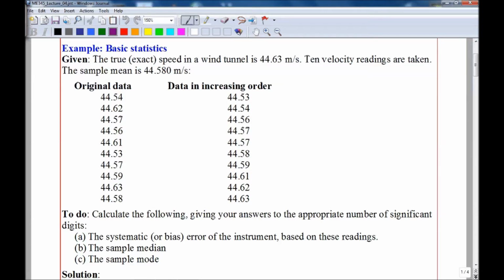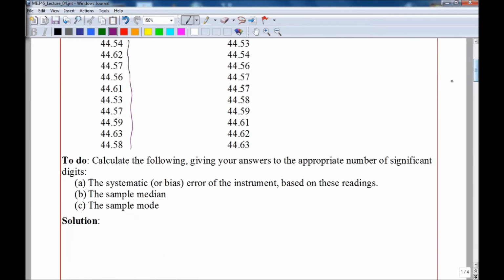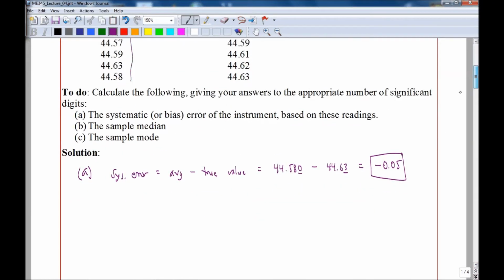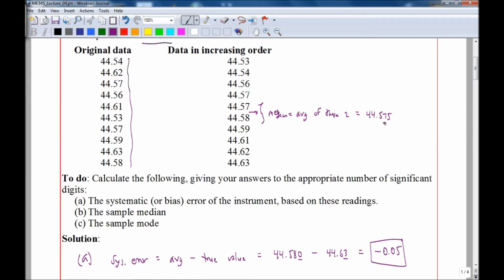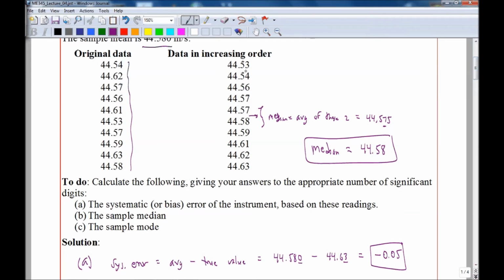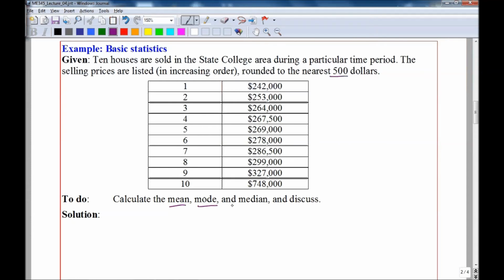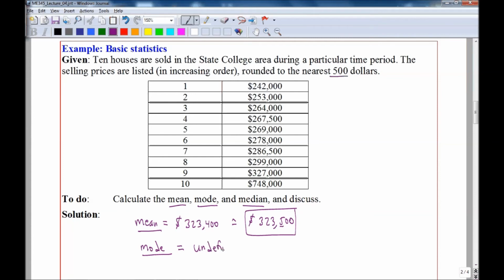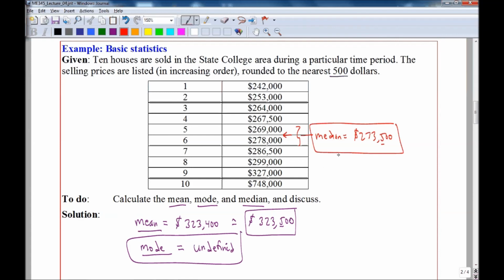Basic Statistics Example Problem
Example problems in basic statistics using Excel, such as mean, mode, and median.

Dr. John M. Cimbala is Professor of Mechanical Engineering at Penn State. He is an educator, textbook author, Christian author, husband, father, and grandfather. He also created and maintains a website for helping people grow in their faith called Christian Faith Grower